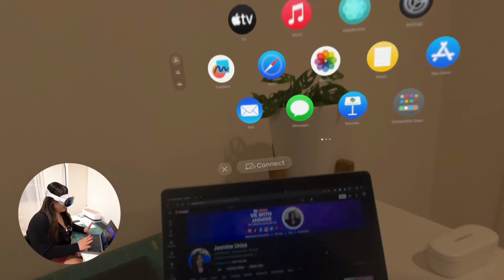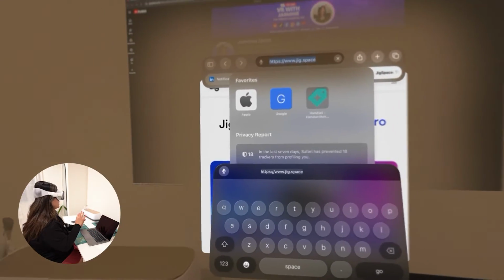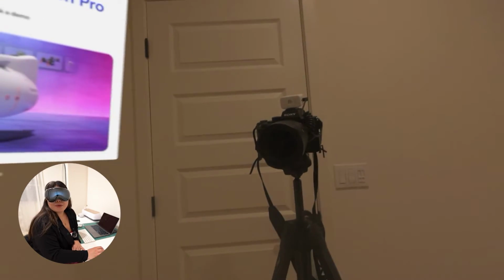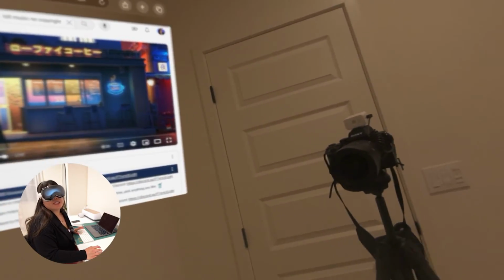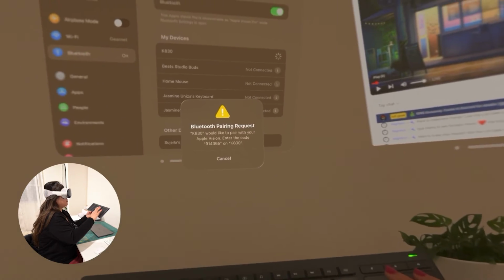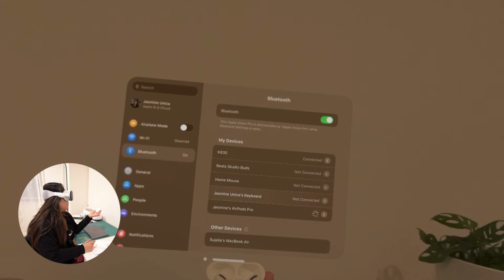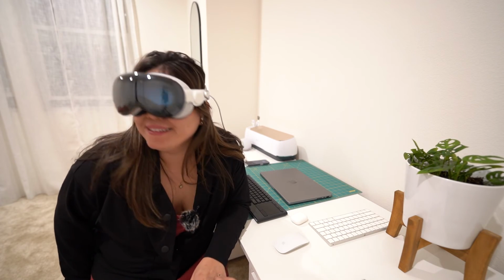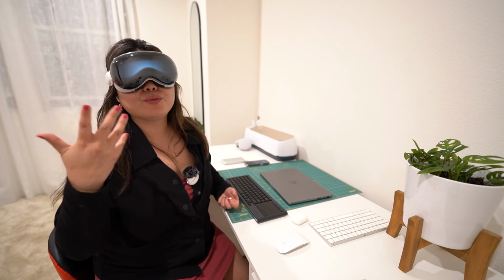Which Accessories Actually Work with Apple Vision Pro?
Connecting Apple and third party accessories via bluetooth to Apple Vision Pro!

Trying to connect a bunch of different accessories to my Apple Vision Pro. Does the magic mouse work on the Apple Vision Pro? What about other accessories? I'll go through how to connect various peripherals to Apple Vision Pro.

📨 hello [at] vrwithjasmine [dot] com

⏰  TIMESTAMPS:

00:00 How to connect to Macbook
2:00 Apple Magic Keyboard
2:50 Apple Magic Mouse
4:25 Controls & Issues
5:38 Third Party Keyboard
7:15 Apple AirPods
9:13 Incredible Spatial Audio!

*Thank you for using my links and supporting this channel 💙

✨ Amazon Storefront - Recommended VR Products